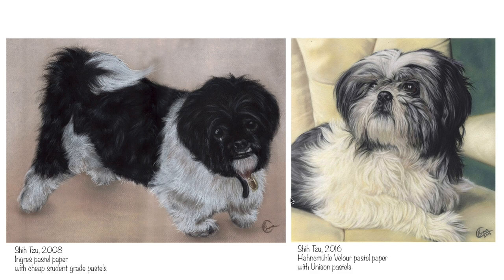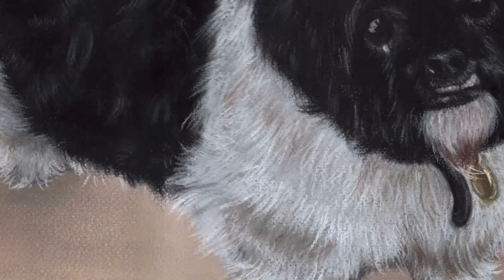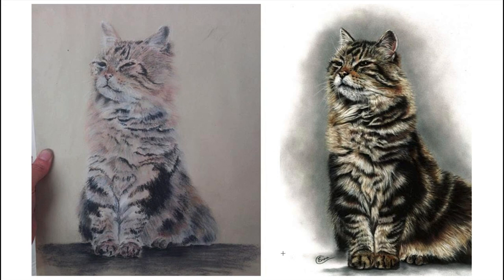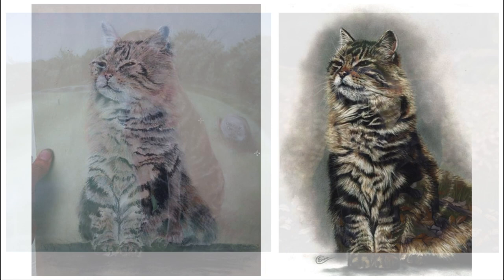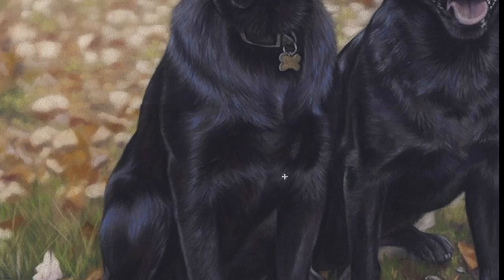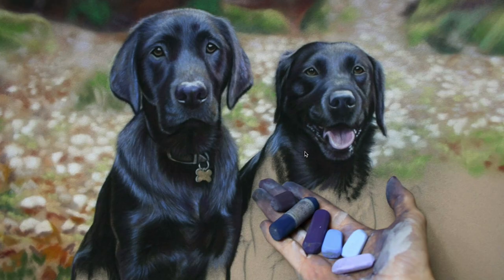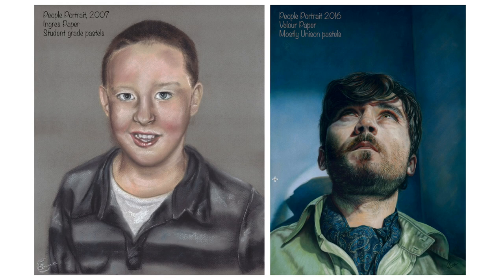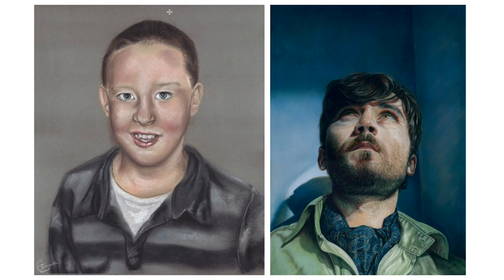Self Critiques - Improve your Art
A short video showing you some of my older work and critiquing it against my more recent work. Showing you my journey over the years in pastel and how I have improved.